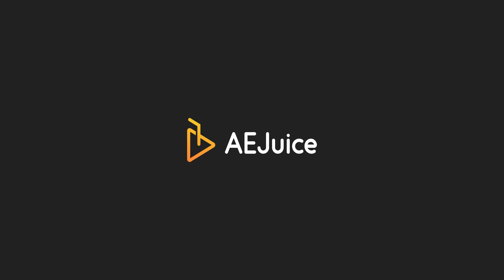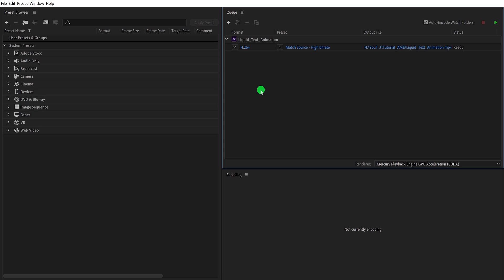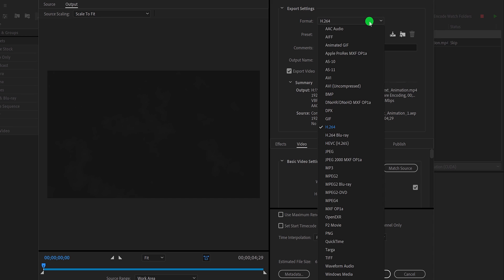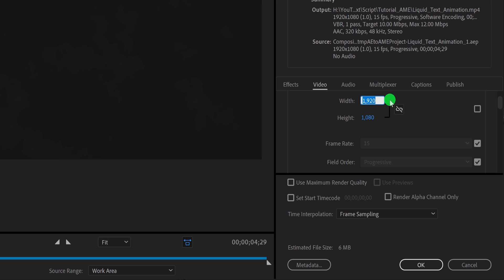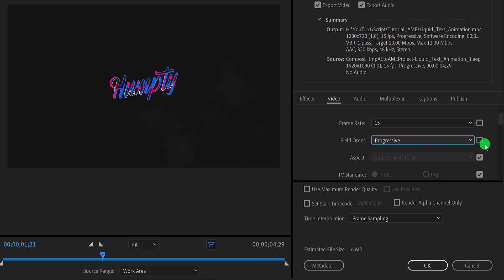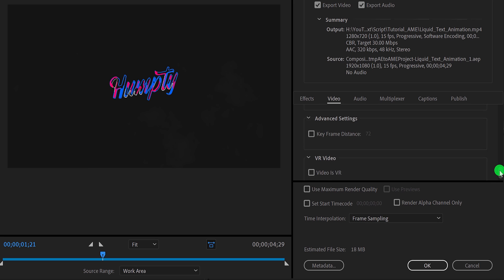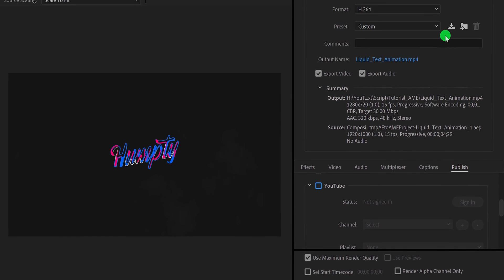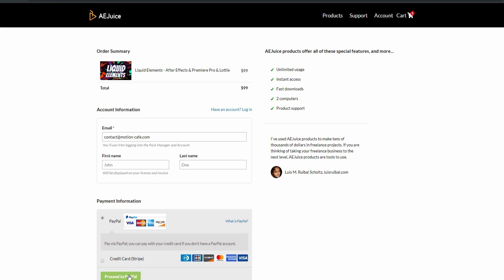Small Size Render in After Effects - After Effects Tutorial - Media Encoder - Quick Friday - E02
Hey Everyone,
Welcome back again. This is the Quick Friday Episode 01. Every Friday we will cover some basic to advance topics of After Effects, such as render issue, tools, tips and tricks. This week we are going to take a look at how to render small size file in After Effects using the Adobe Media Encoder. This tutorial is also going to cover small size render after effects, low size render after effects, after effects small filesize high quality, after effects small file size, adobe media encoder, adobe media encoder fast render settings, adobe media encoder after effects, after effects media encoder render, after effects highly compressed download, after effects render settings, after effects render settings high-quality low file size, after effects render settings for youtube 1080p, and more. So, save some space in your machine, and render more in less time.